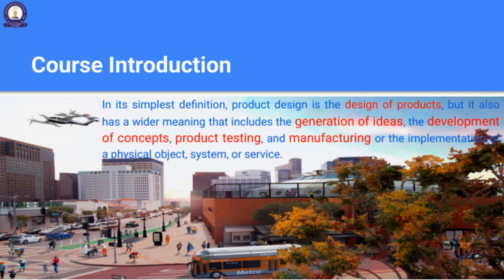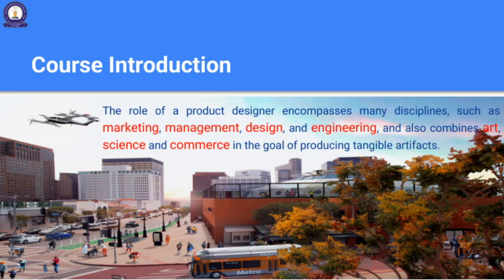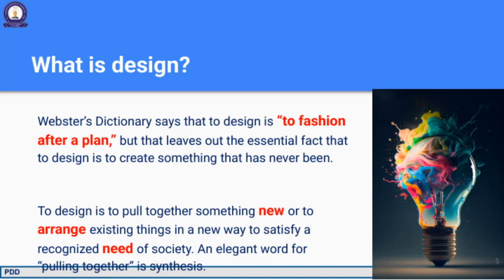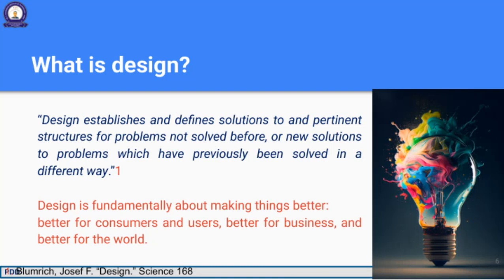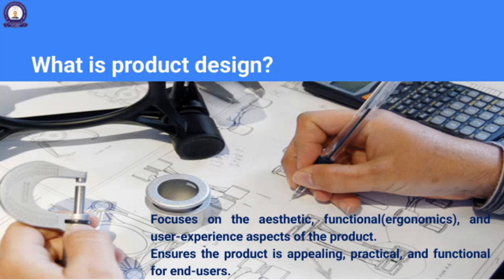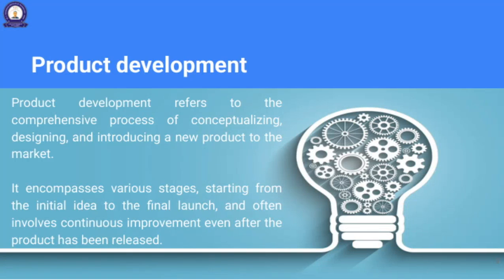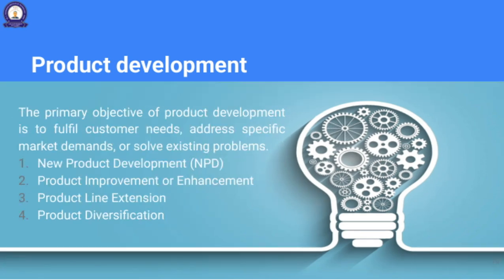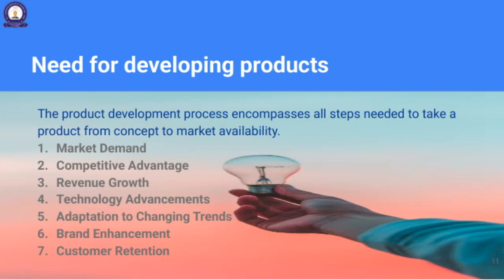LECTURE 01: INTRODUCTION TO PRODUCT DESIGN